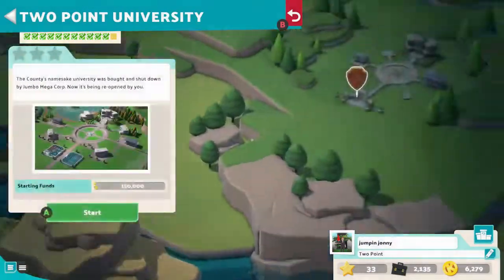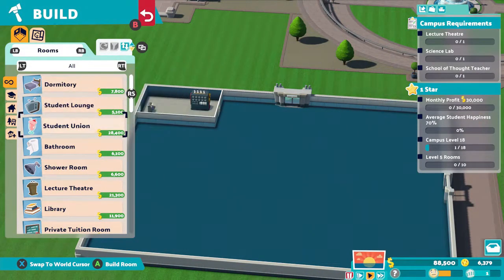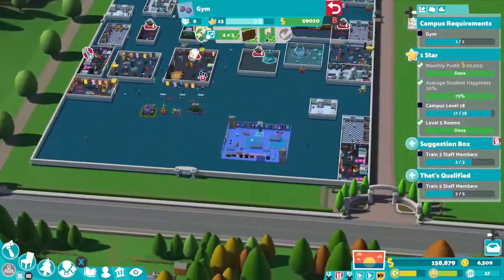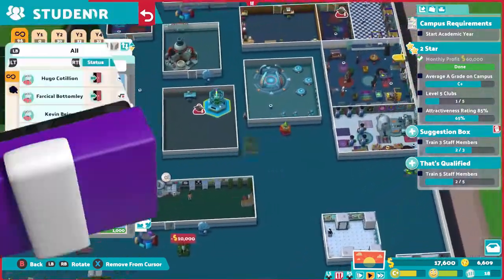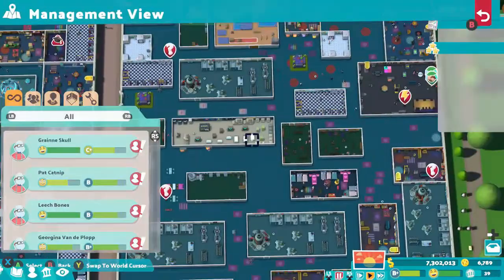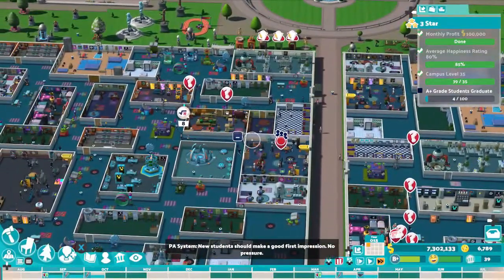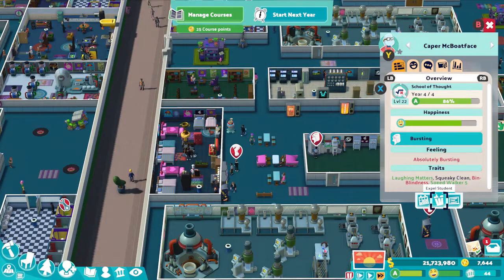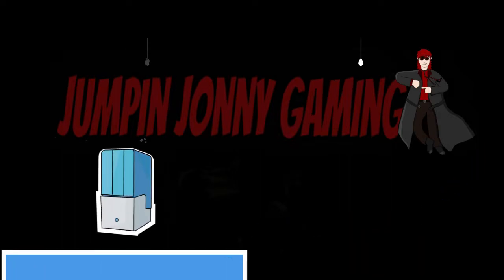Two point campus Two point university 3 star walkthrough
This video shows you how to get 3 stars in Two point university for Two point campus. plus how to get the last 2 achievements needed.

*I said in the video you need 100 students to drop out well it's not its 50 students*

Beginning of the video- 1 star
05:47‐ 2 star
09:26- 3 stars
14:07- How to get the final 2 achievements- like a millionaire and not enough experts

Achievements unlocked in this video
The academic rainbow- Have a student graduate in each course
Finishing school- Earn one star in two point university
A lot wiser- train a staff member to level 10 in a single course qualification
PhDarn good- Earn 36 stars across your career.
Like a millionaire- Have 50 students drop out.
Enough experts- Train a staff member to level 5 in every course- specific qualification

If you like this video, subscribe to my channel where there are more strategy game videos also the channel  has achievement and trophy guides, secrets and tips from the latest releases to classic retro games.

This game was released on 9th August 2022 For Xbox one/Series X, Playstation 4 & 5 , PC and Google Stadia.